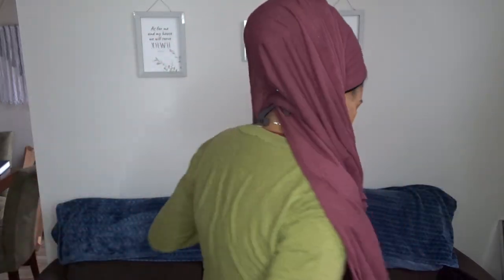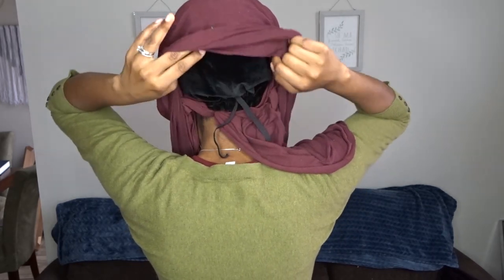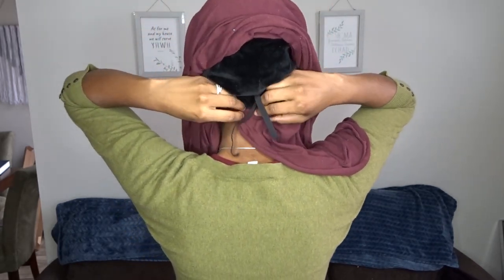CHRISTIAN HEAD COVERING TUTORIAL || EASY PRINCESS VEIL|| "Hijab Tutorial"||Orthodox Christian Veil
Want to Know More About My Spiritual Journey? PURCHASE MY BOOK!